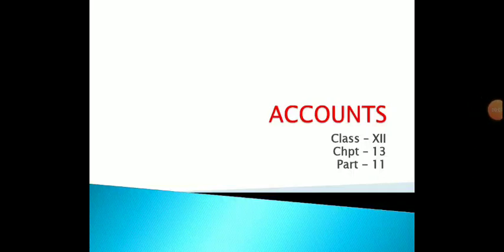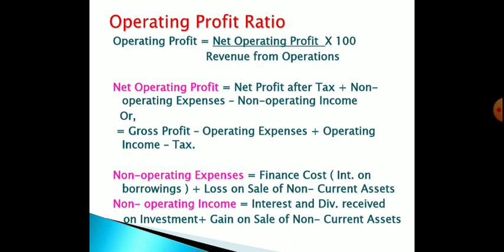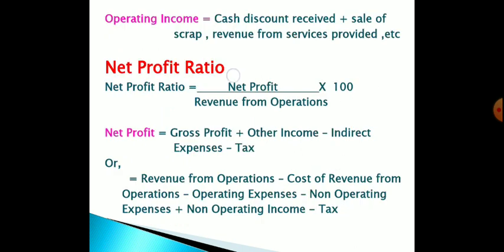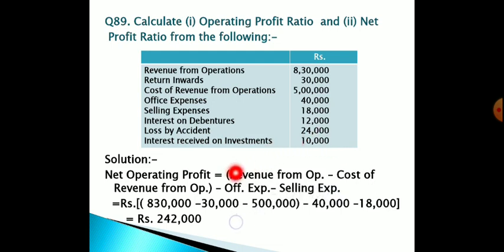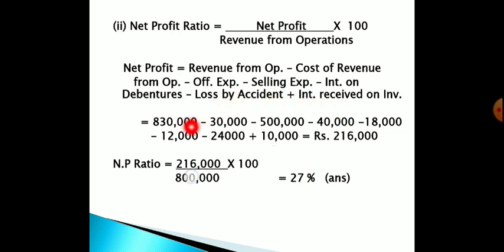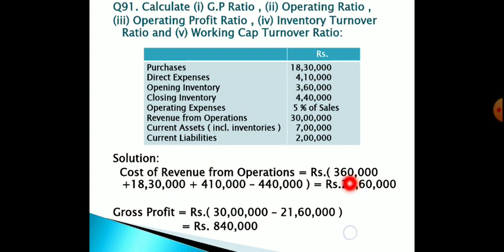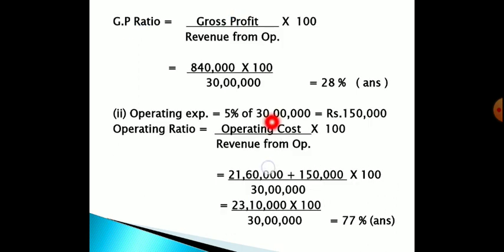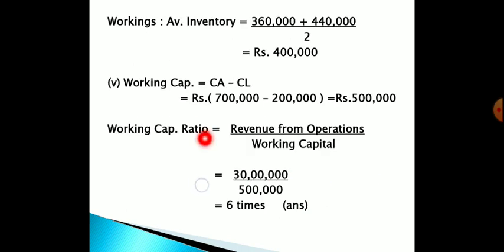Class12 accounts ch13 part 11